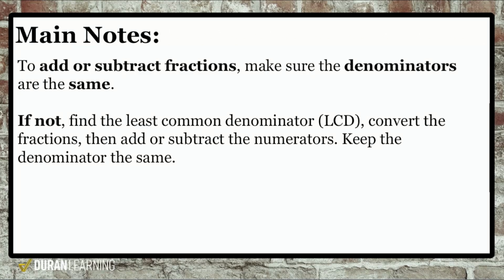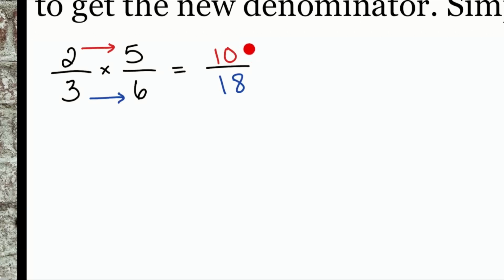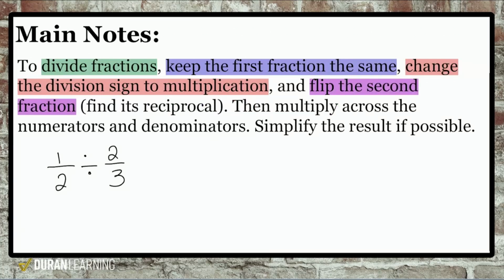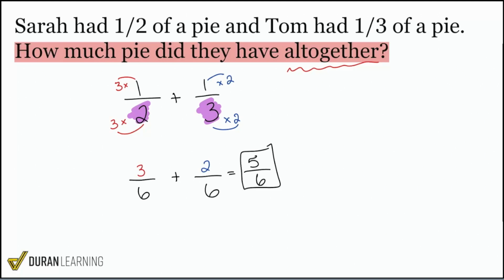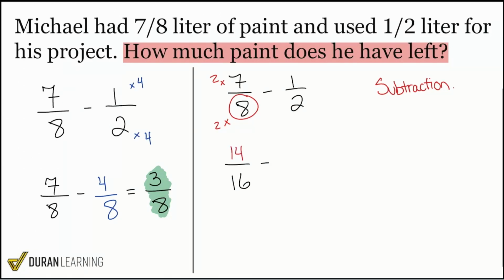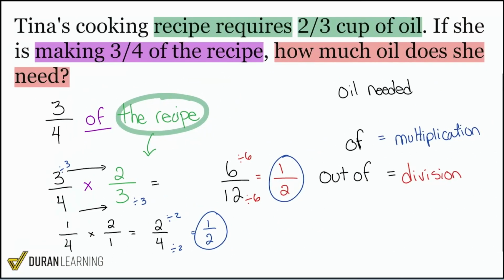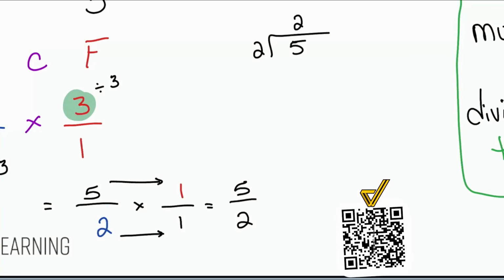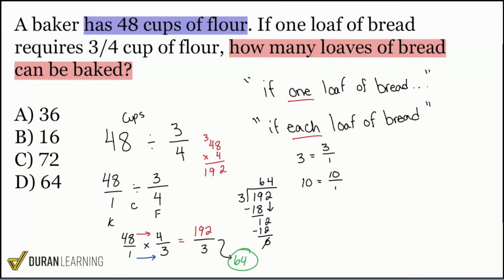ASVAB Arithmetic Reasoning: Mastering Fraction Word Problems Step-by-Step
In this comprehensive ASVAB Arithmetic Reasoning tutorial, Coach Anderson breaks down fraction word problems into easy-to-understand steps. Learn how to:

✅ Translate word problem language into mathematical operations

✅ Solve complex fraction problems with confidence

Key Strategies:

Understanding key words like "of" and "each"

Finding least common denominators

Simplifying fractions

00:00:00 Introduction
00:01:19 Main Notes 01 - Least Common Denominators (LCDs)
00:10:12 Main Notes 02 - Multiplying Fractions
00:22:24 Main Notes 03 - Dividing Fractions
00:25:10 Main Notes 04 - Improper Fractions
00:28:47 Practice 01
00:34:34 Practice 02
00:40:10 Practice 03
00:46:39 Practice 04
00:54:34 Practice 05
01:01:34 Practice 06
01:09:40 Main Notes 05 - Fractions Overview
00:11:18 Practice 07